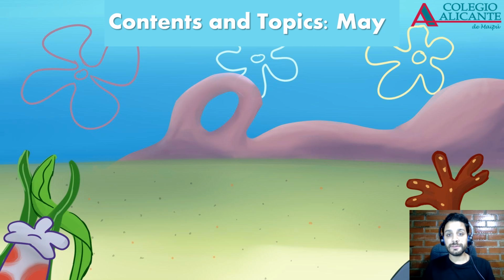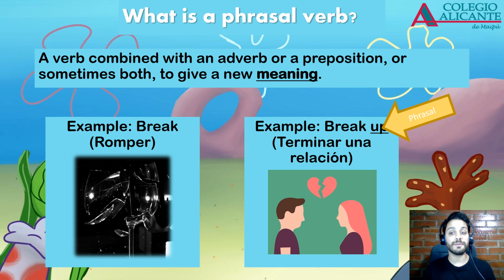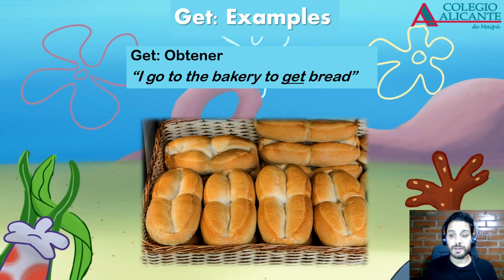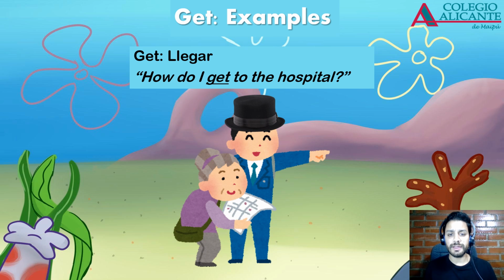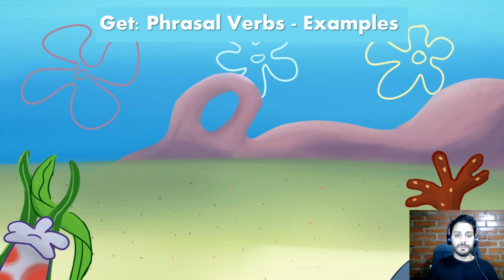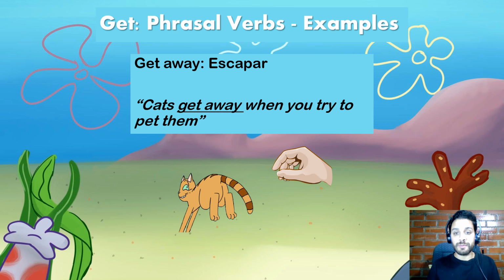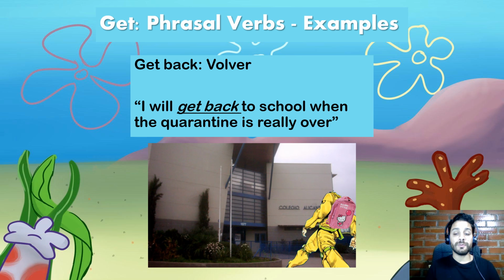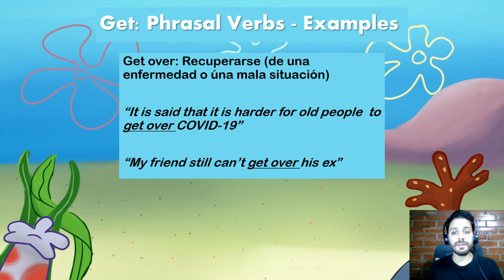English Remote Learning Week One Segundos Medios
Hey! I hope you're all safe and sound. This is the first video of a weekly series. It will improve over time. Let me know if there are any problems.

All best,

Esteban